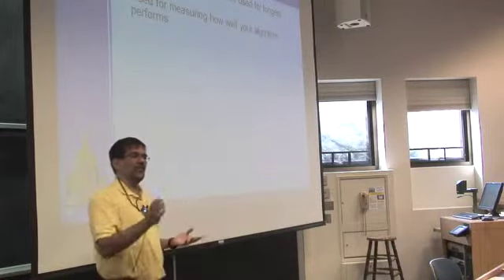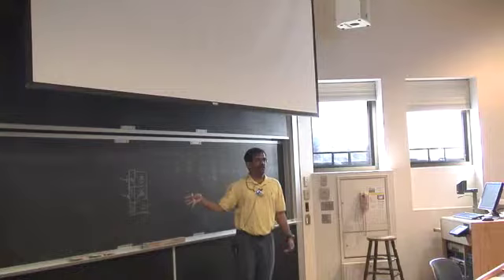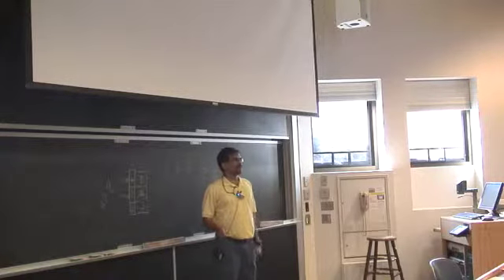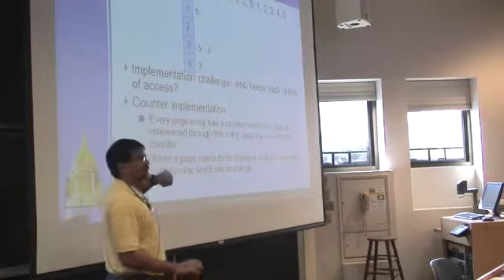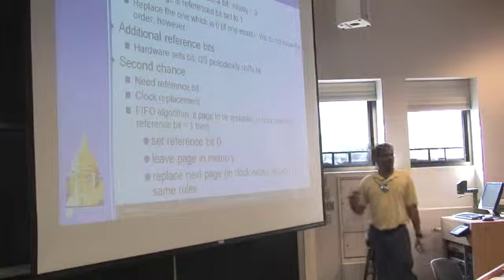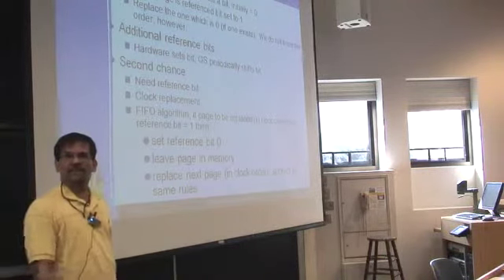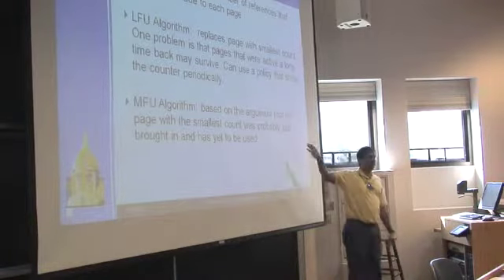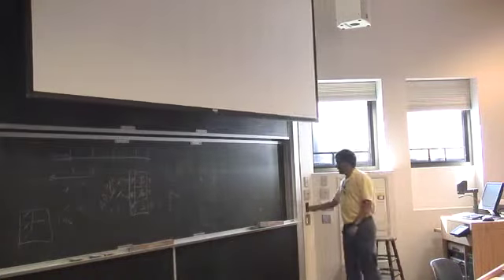OS-SP08: Lecture 23: Virtual memory (cont)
Chapter 9.5 (frame allocation)